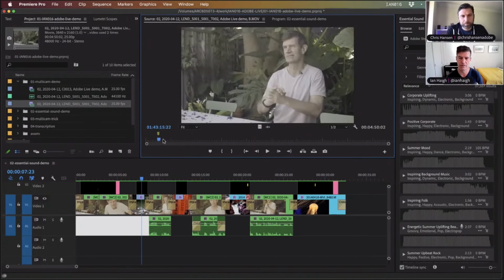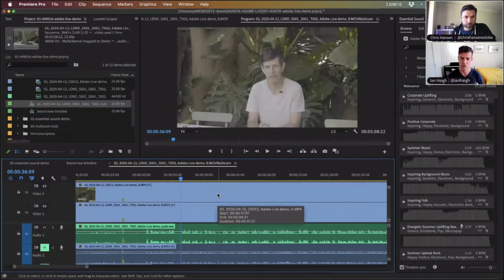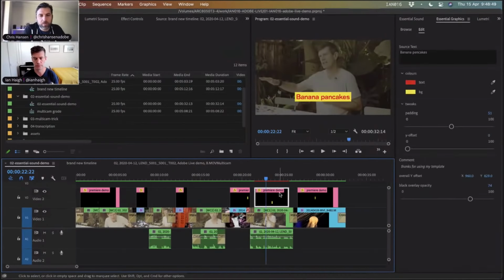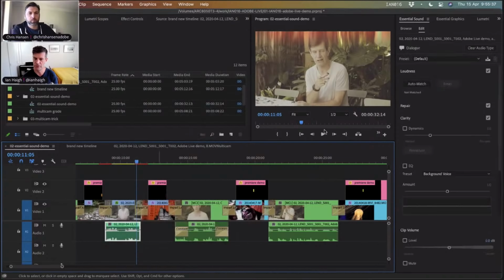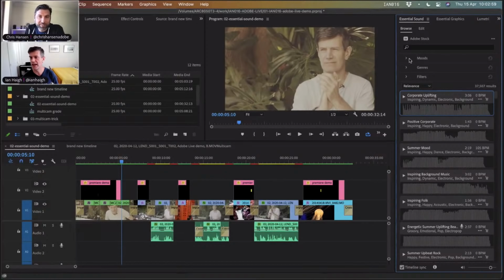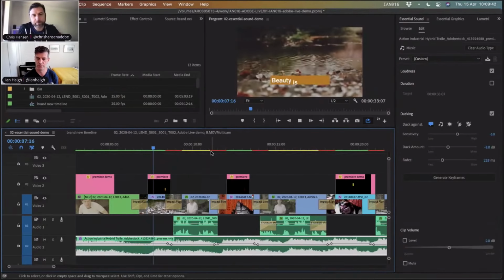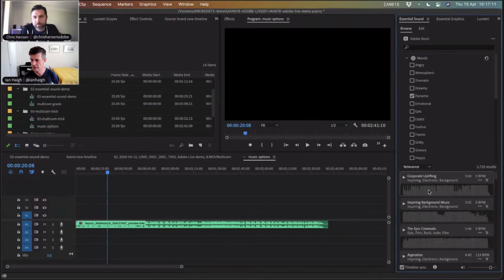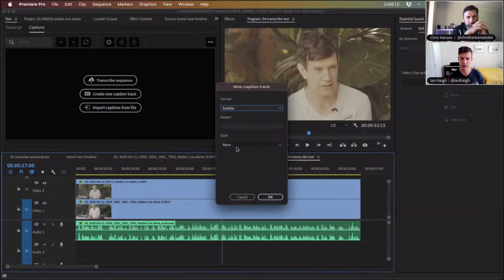Video Editing Essentials with Ian Haigh - 2 of 2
Originally from Wellington, New Zealand, Ian Haigh works with motion graphics and video for his company Ketchup, in Sydney, Australia.

Ian is a partner at Ketchup Partners who create original and fun videos for a range of industries.

He also creates computer tips, hacks, and fun stuff with a design and video related twist on his YouTube channel.

In this two-part series we'll cover essential tips and processes for Adobe Premiere Pro and After Effects including motion graphic templates, animating text, expressions, multicam sequencing and audio.